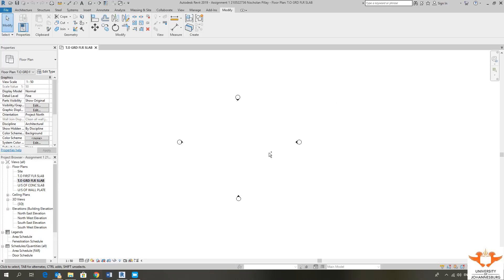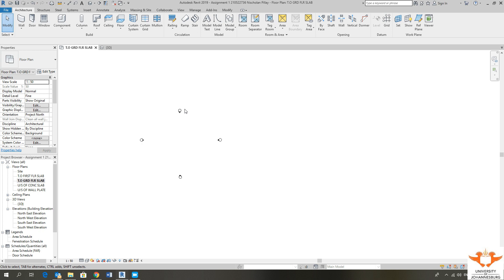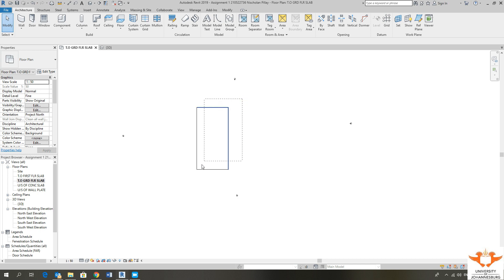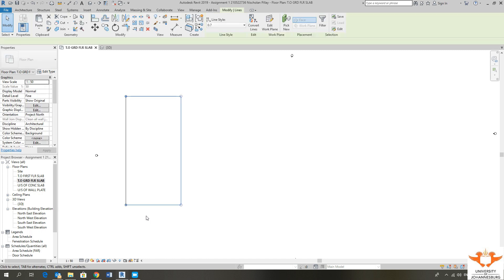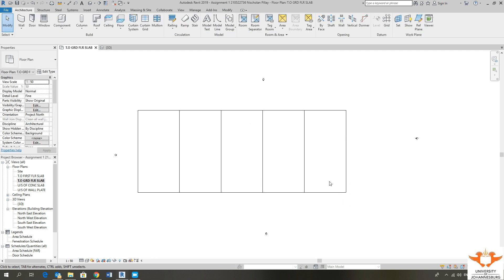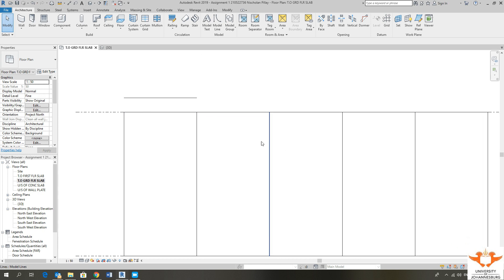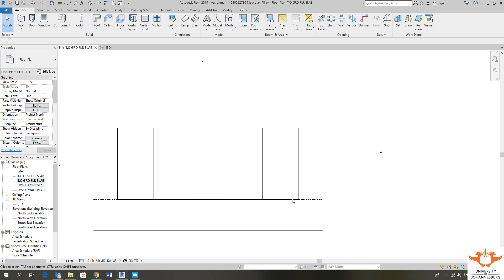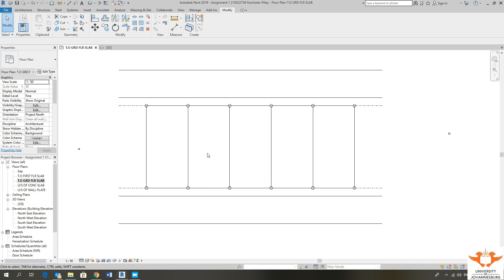Revit - Drawing Model Lines for 3D use - Lecture 3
A short Lecture on using Model Lines for both 2D and 3D use in Revit.